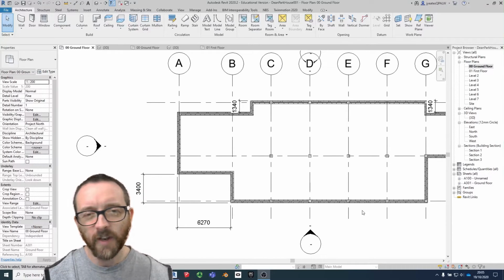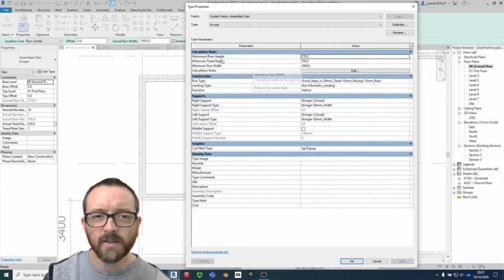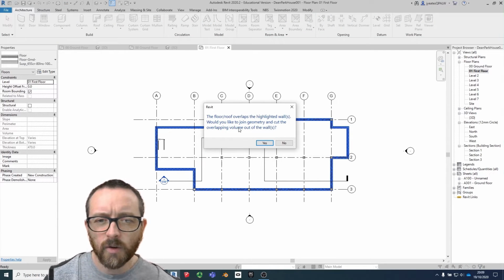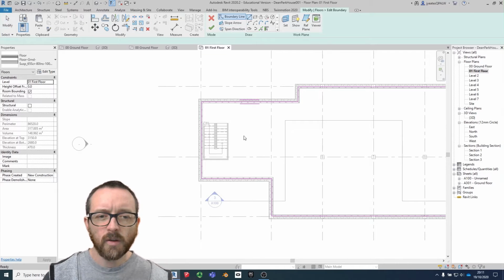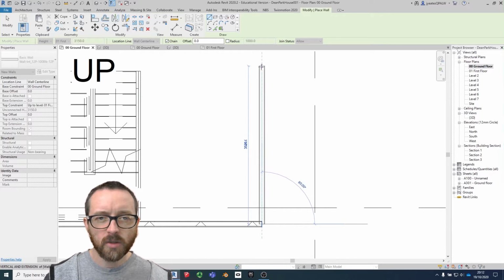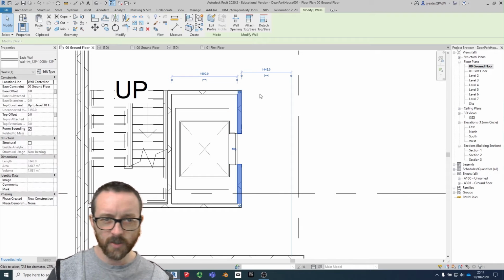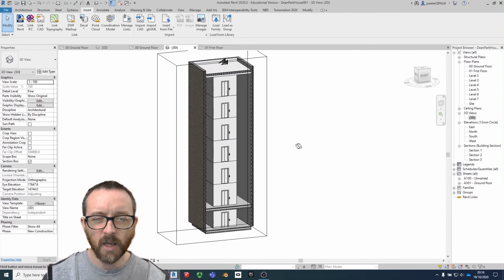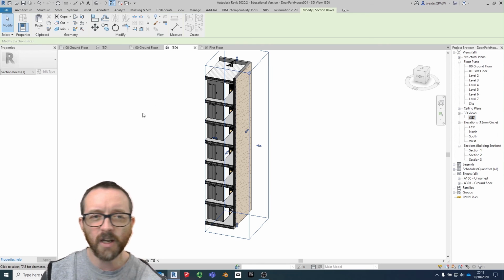Revit Stairs lifts and shafts